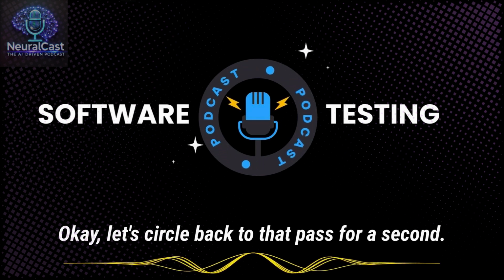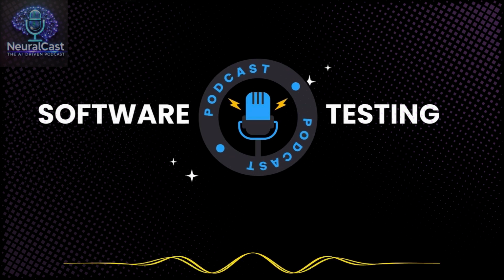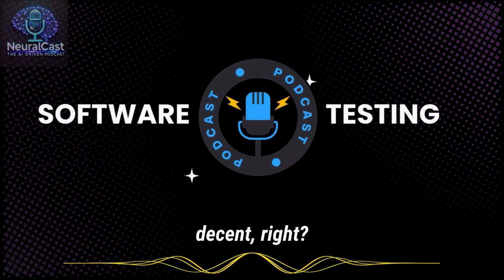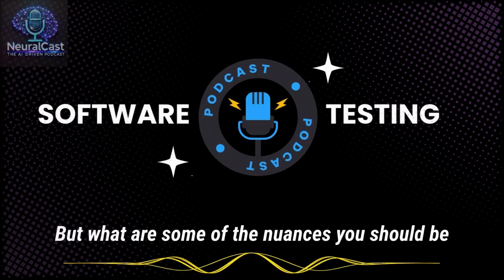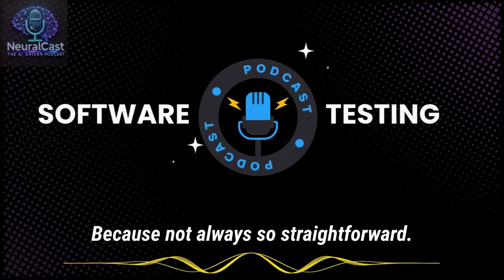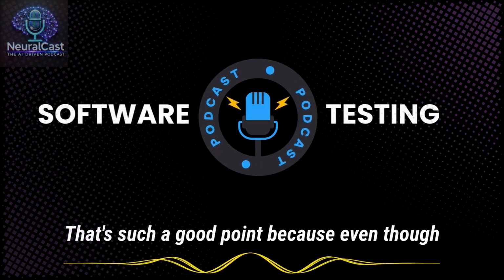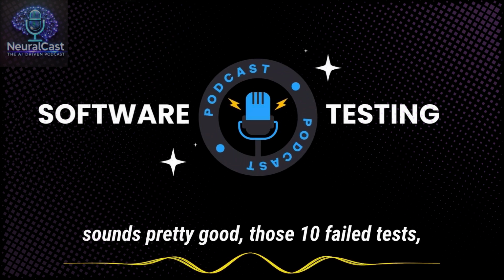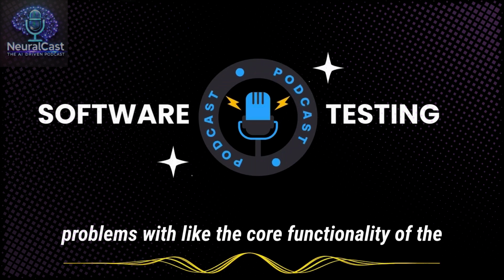🚀 Test Execution and Reporting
In this detailed video, we cover essential topics from the ISTQB Foundation syllabus related to Test Execution and Reporting. You’ll learn how to execute test cases, log results effectively, generate insightful test reports, and conduct post-test analysis to improve software quality. Whether you're a beginner or a professional, these practices are crucial to streamline your testing process.

Key Topics Covered:

Test Execution Process

Logging Test Results

Test Reporting and Key Metrics

Post-Test Analysis and Defect Management

Test Execution best practices

How to write effective test reports

Metrics you should track during testing

Post-test analysis for efficient defect management